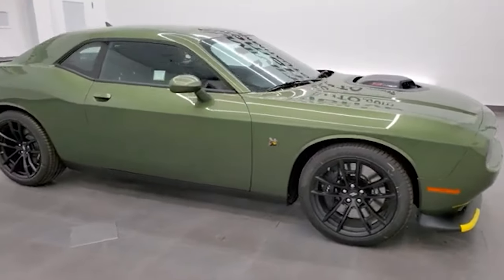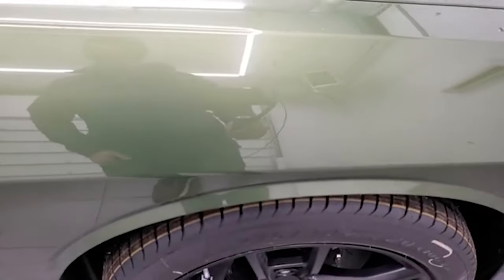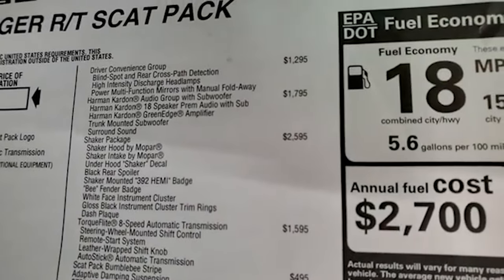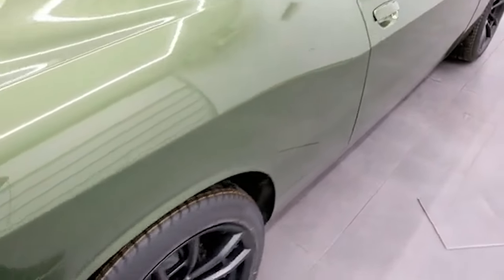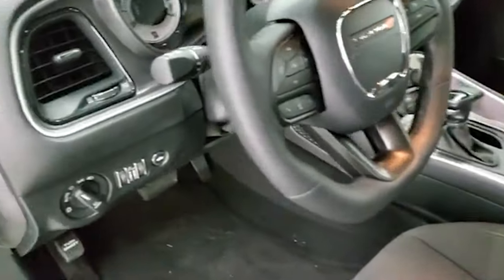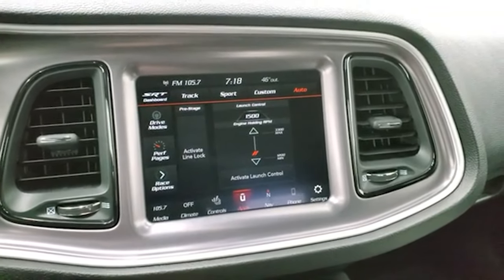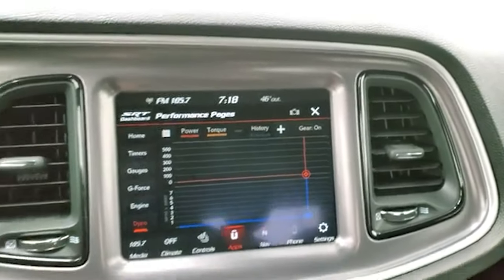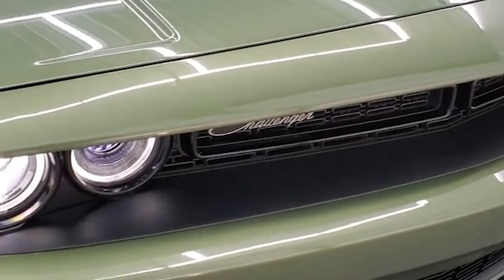2021 DODGE CHALLENGER F8 GREEN R/T SCAT PACK WITH SHAKER WALKAROUND OVERVIEW 21D242 SOLD!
This 2021 DODGE CHALLENGER R/T SCAT PACK WITH SHAKER PACKAGE IN F8 GREEN METALLIC FOR SALE IN FOND DU LAC OSHKOSH WISCONSIN 54935 is the vehicle we did walk around review of today.

Thank you for checking out this video of this 2021 DODGE CHALLENGER R/T SCAT PACK WITH SHAKER PACKAGE IN F8 GREEN METALLIC FOR SALE IN FOND DU LAC OSHKOSH WISCONSIN 54935

STOCK: 21D242
MSRP: $56,225
MILES: 12
MAKE: DODGE
MODEL: CHALLENGER
VIN: 2C3CDZFJ4MH655659
LOCATION: FOND DU LAC OSHKOSH WISCONSIN, 54937 TRUCKS ON 41